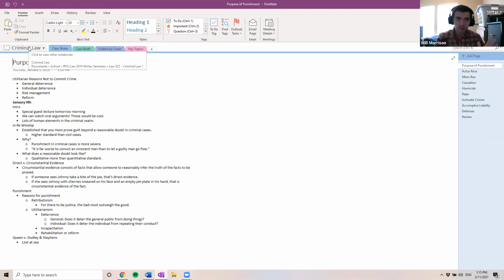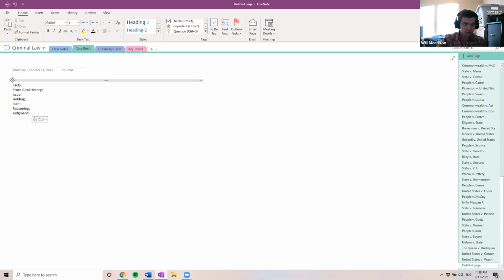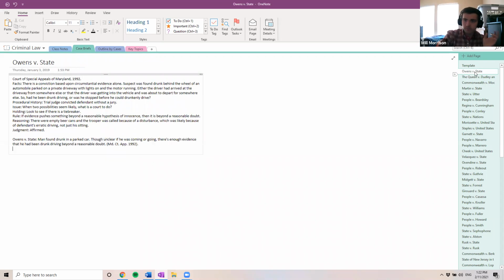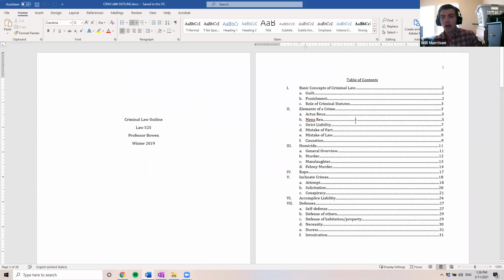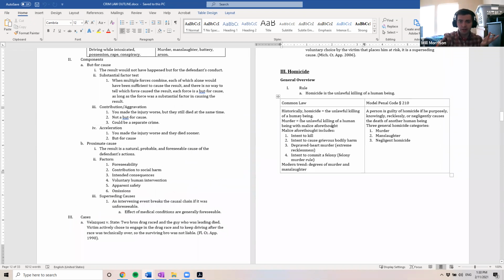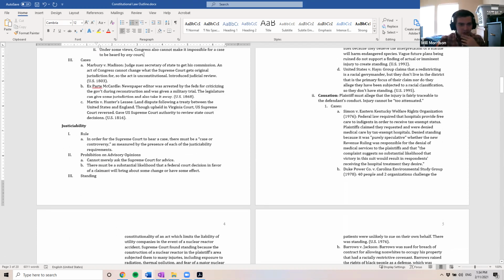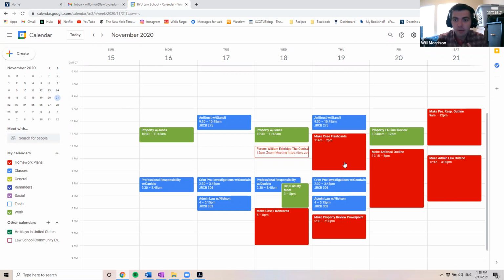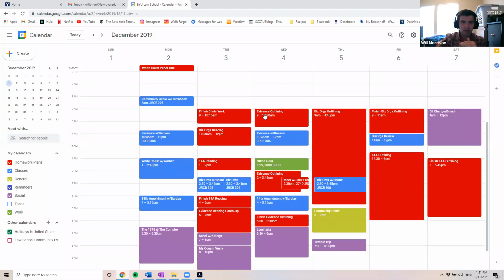From Day One to Exam One | Will Morrison (3L)